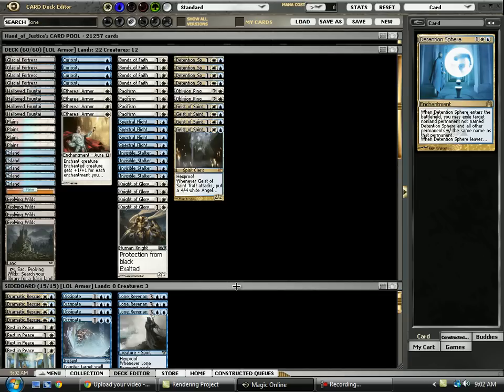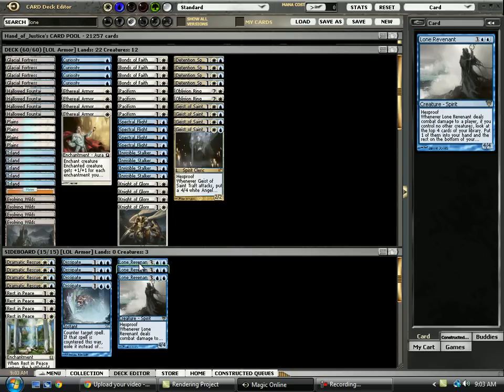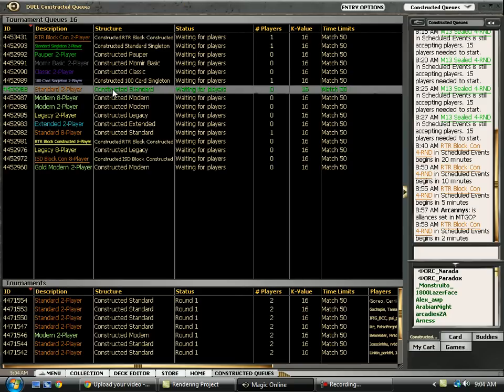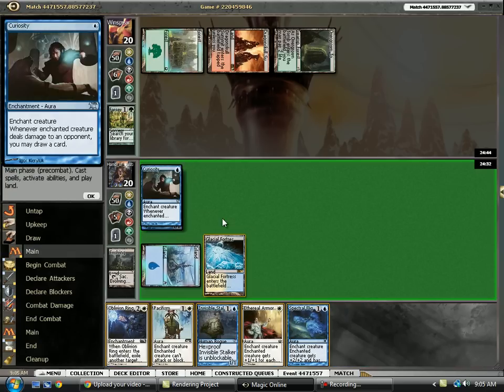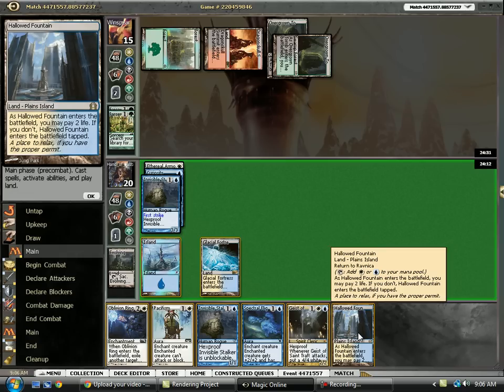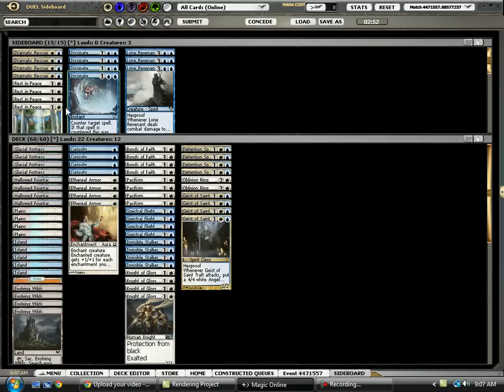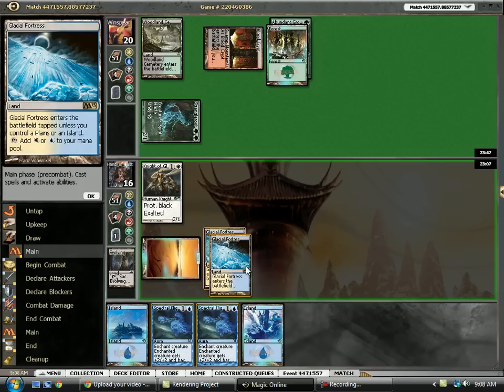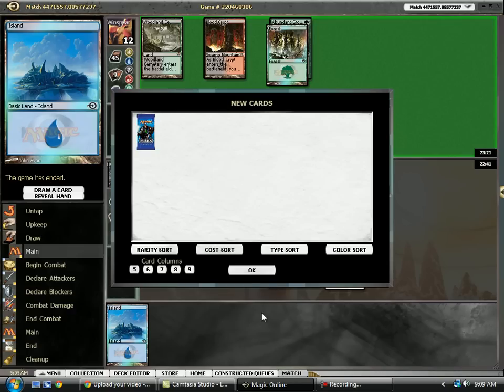Magic Online - Standard Constructed - LOL Armor - 2 Man Queue # 12